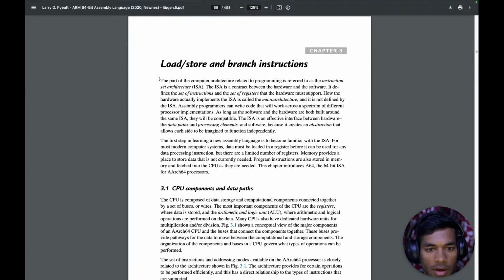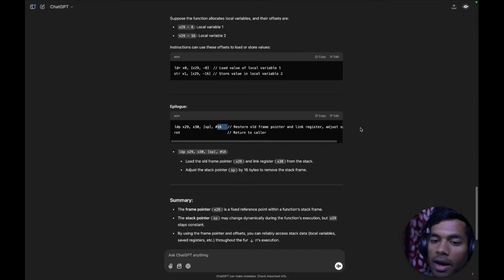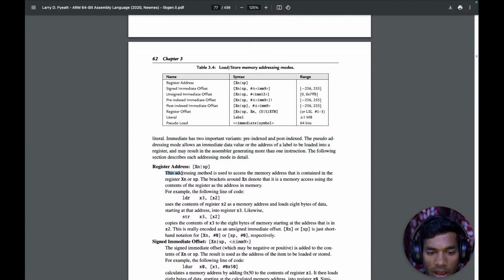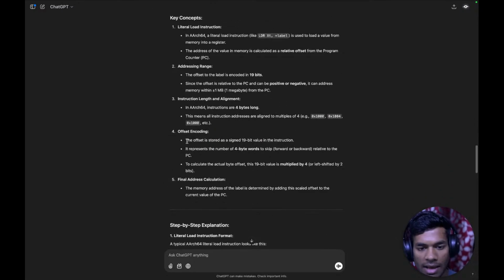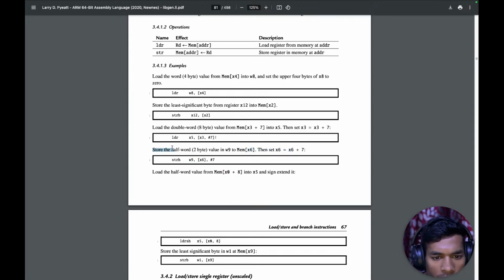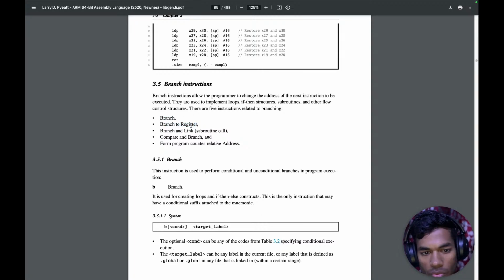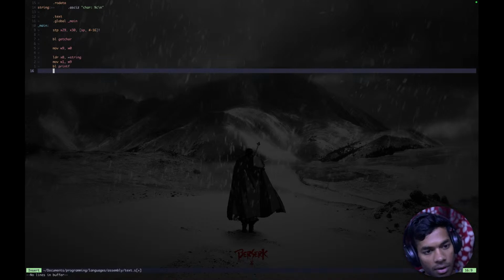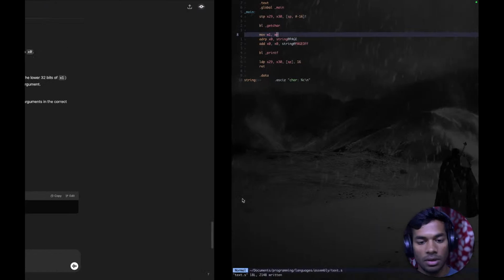Learning AArch64 Assembly on M1 Part-7 | STREAM #9